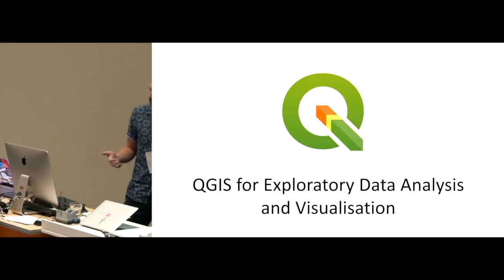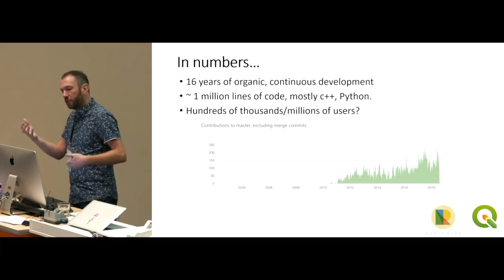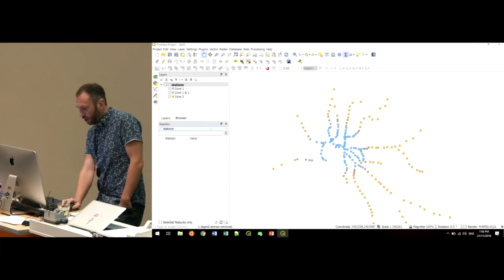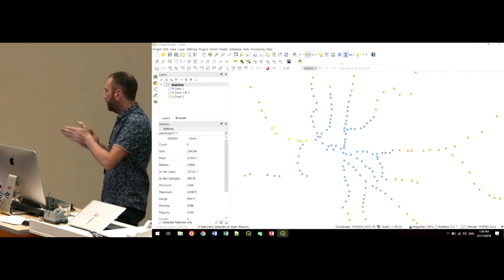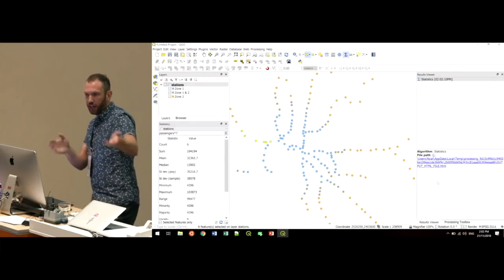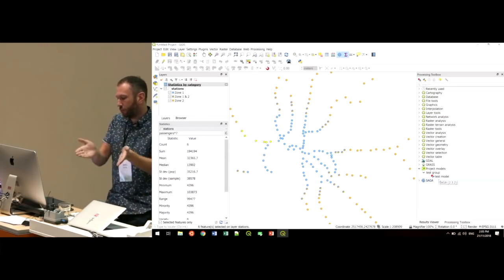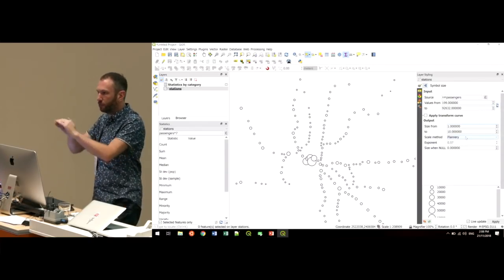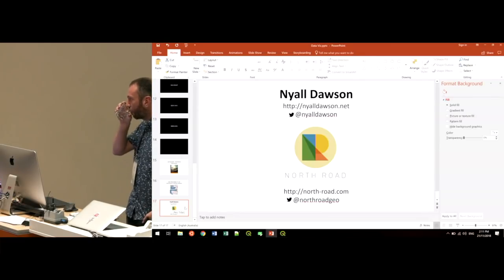Nyall Dawson: QGIS for Exploratory Data Analysis and Visualisation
QGIS for Exploratory Data Analysis and Visualisation